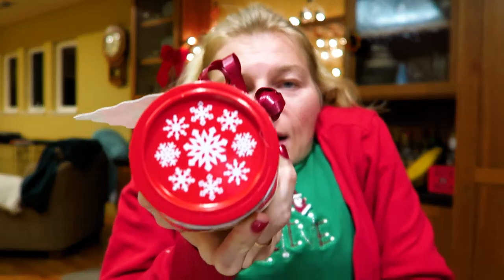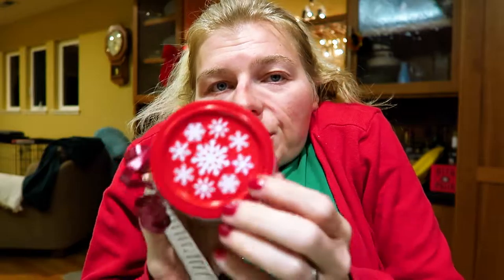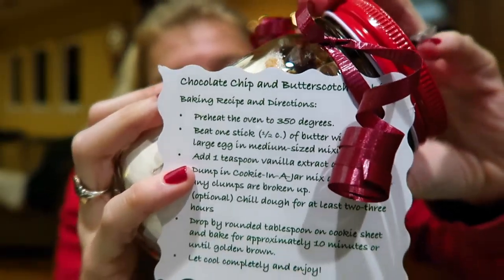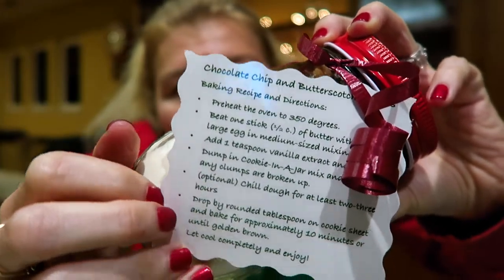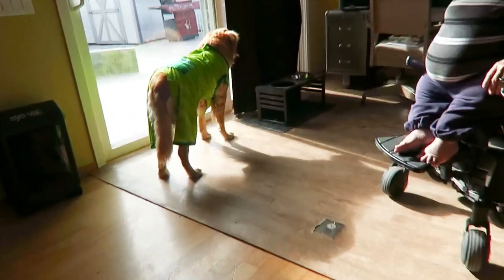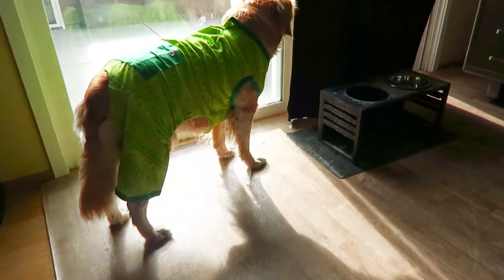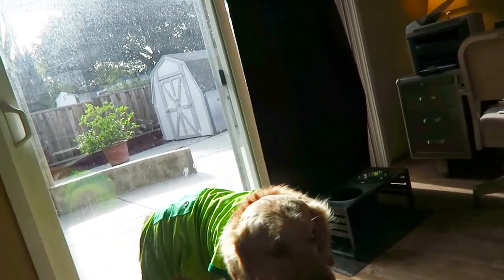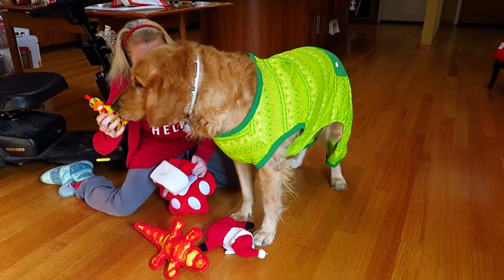Alton Opening His Stocking and other Special Moments from Christmas 🎄🎁🐕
In today's video I want to share some moments from our past Christmas season. It was a wonderful time, and Alton really enjoyed his Christmas stocking too! Hope you had a great Christmas also!

CLOSED CAPTIONED

ABOUT ME 🌷 I'm a 40s-something woman who lives in the San Francisco Bay Area with her husband of more than 16 years and her Golden Retriever Fur Son, Alton. On this channel I share moments of my life focusing around topics of home life, being a doggie mom, shopping hauls, travel adventures, and sometimes just the day-to-day of life. So if you like those types of videos, I hope you will subscribe so you can keep up with what I'm up to RIGHT NOW :) I love being a creator here on YouTube and I look forward to connecting with you through my videos and our conversations in the comments.